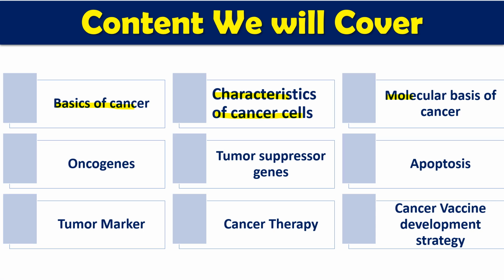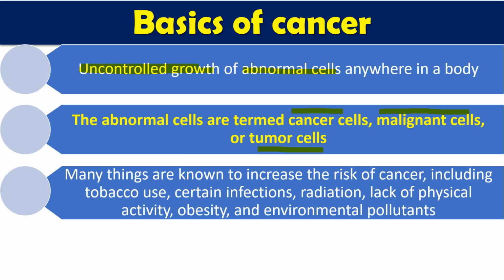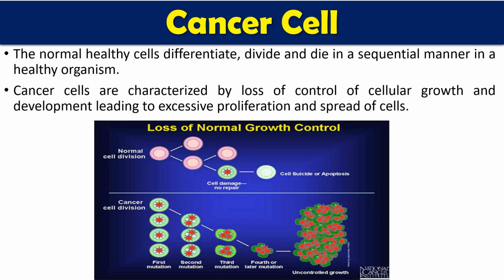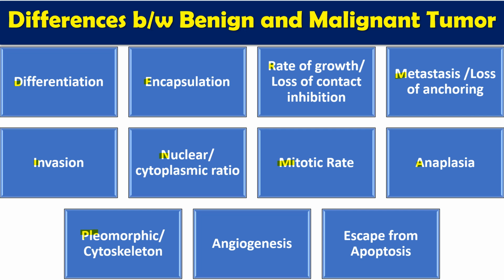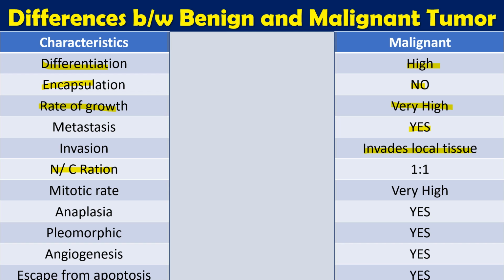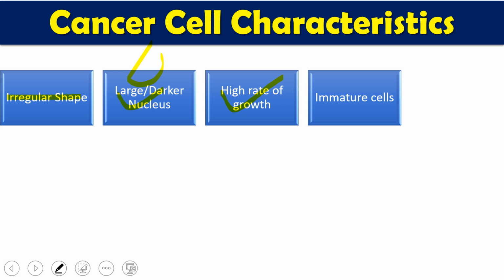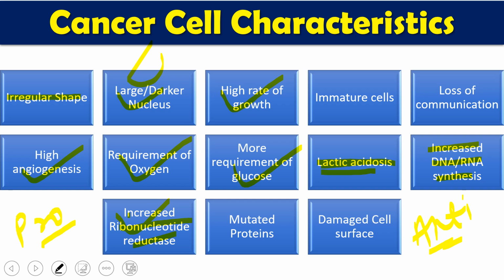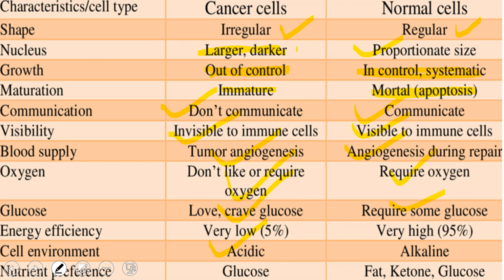Cancer Biology: Introduction and characteristics of cancer cell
A tumor is an abnormal lump or growth of cells. When the cells in the tumor are normal, it is benign. Something just went wrong, and they overgrew and produced a lump. When the cells are abnormal and can grow uncontrollably, they are cancerous cells, and the tumor is malignant.